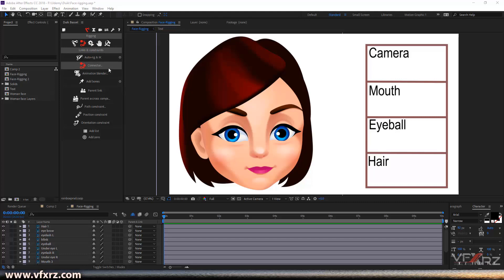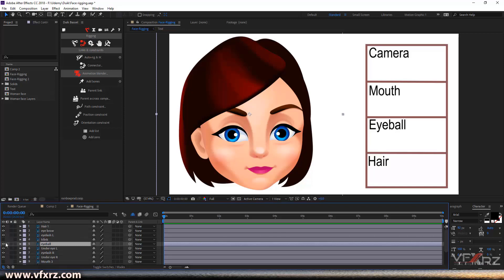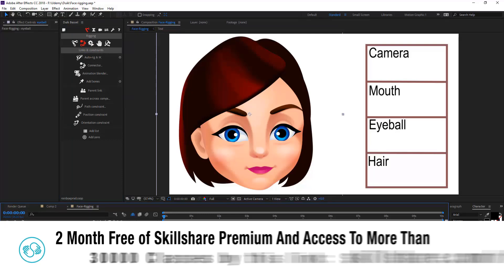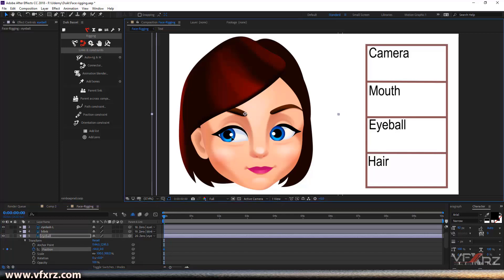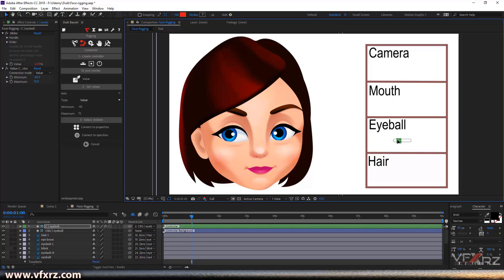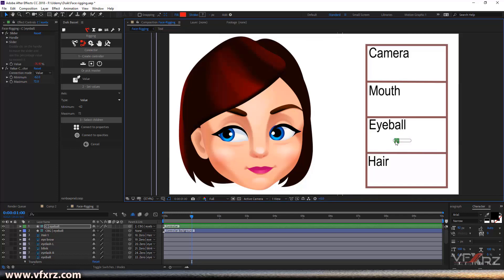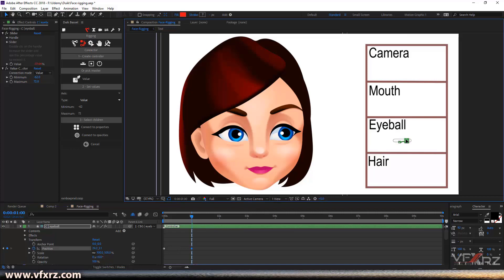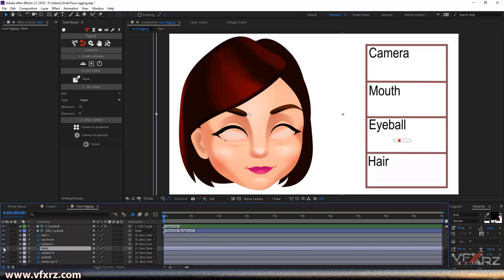Duik Bassel Tutorial Part 10 of 30 |Face Rigging,Blinking,Lips Syncing|After Effects,Motion Graphics